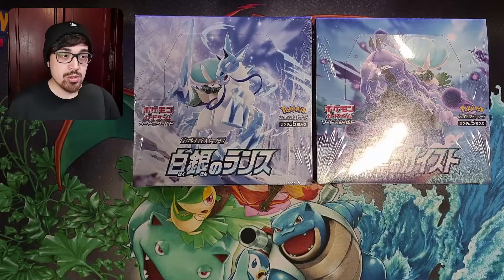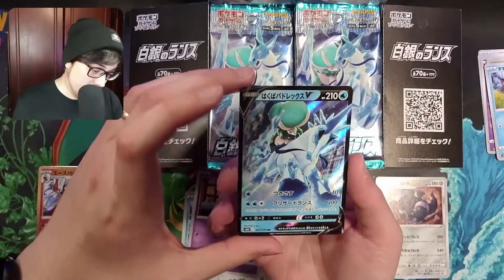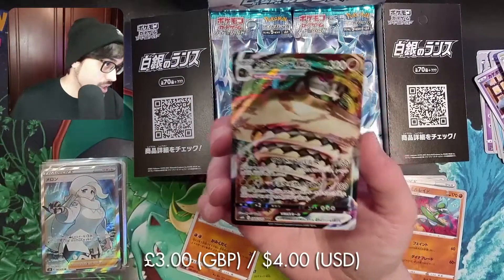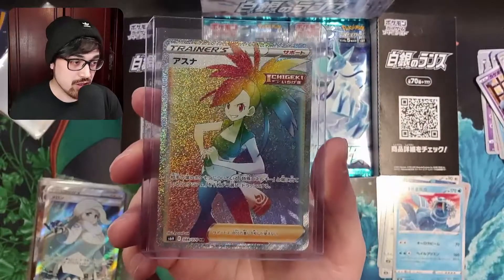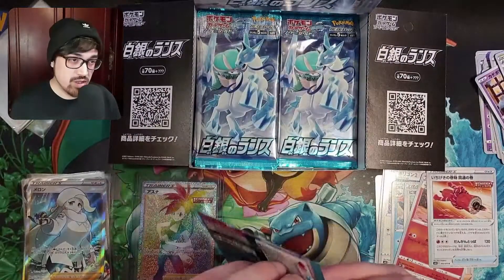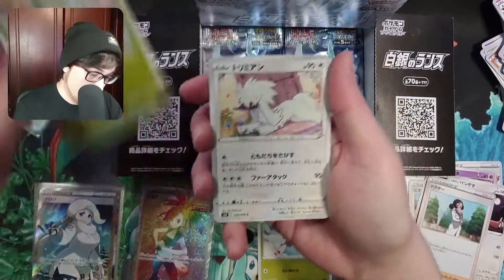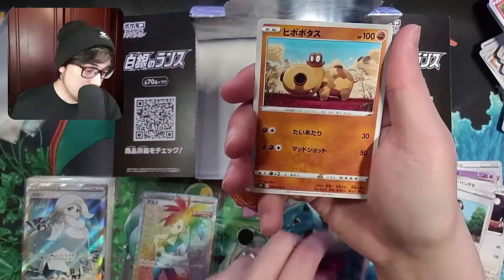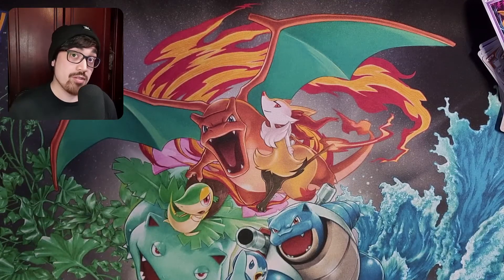Two Secret Rares Pulled In One Booster Box!!! Pokemon Silver Lance Booster Box Opening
Opening the latest Japanese TCG set Silver Lance! All 30 Packs!
Not one, but two secret rares from this booster box!

In this video we open up all 30 packs of this Pokemon TCG Silver Lance booster box, one of the latest sets from Japan. This set will be a part of the future english set - Chilling Reign, along with Matchless Fighters and Jet-Black Spirit.

Chapters;
00:00 Introduction
01:25 Silver Lance Pack Openings
22:11 Recap
23:23 Value Analysis + Outro

Playlist Contents;
► Beginner's luck? Pokemon Single Strike Master Booster Box Opening (*New* Japanese Set)
► Secret Rare Time! Pokemon Single Strike Master Booster Box Opening (Part 2)
► So Many Legendaries! Pokemon Rapid Strike Master Booster Box Opening
► $100 Card!! Who Needs Shining Fates?! Pokemon Rapid Strike Master Booster Box Opening (Part 2)
► SHINY CHARIZARD VMAX PULLED!!! Pokemon Shining Fates Mini Tin & Pack Opening
► Such Beautiful Cards! Pokemon Matchless Fighters Booster Box Opening (*New Japanese TCG Set*)
► Dazzling VMAX! Pokemon Matchless Fighters Booster Box Opening (Part 2)
► **New** Pokemon Silver Lance Booster Box Opening - Double Secret Rare!

TCG sets in this series;
► Pokemon Single Strike (ICHIGEKI) Master Booster Box (Japanese TCG set - S5R)
► Pokemon Rapid Strike (RENGEKI) Master Booster Box (Japanese TCG set - S5I)
► Pokemon Shining Fates Mini Tin Collection (English TCG set)
► Pokemon Matchless Fighters/Peerless Fighters (Japanese TCG set - S5A)
► Pokemon Silver Lance (Japanese TCG set - S6H)
► Pokemon Jet-Black Spirit (Japanese TCG set - S6K)

Set Description;
Pokémon TCG: Sword & Shield—Chilling Reign (Japanese: 白銀のランス Silver Lance and 漆黒のガイスト Jet-Black Spirit) is the name given to the sixth main expansion of cards from the Sword & Shield Series of the Pokémon Trading Card Game (the Sword & Shield Era in Japan). The set features characters and Pokémon introduced in the Pokémon Sword and Shield Expansion Pass, focusing on Calyrex in its merged forms with Glastrier and Spectrier.

Chilling Reign is the sixth main Sword & Shield Series expansion of the Pokémon Trading Card Game and is set to be released on June 18, 2021. In Japan, it is set to be released as the dual Silver Lance and Jet-Black Spirit on April 23, 2021, collectively the sixth expansion of the Pokémon Card Game Sword & Shield Era. Chilling Reign is expected to consist of cards sourced from the Japanese Silver Lance and Jet-Black Spirit expansions, as well as the Peerless Fighters subset.

pokemon tcg opening
pack opening Pokémon